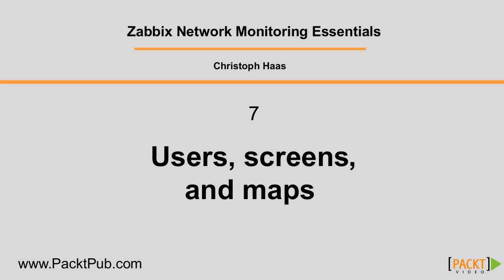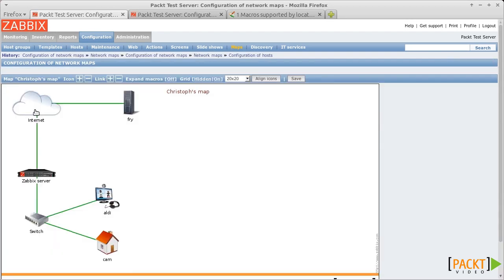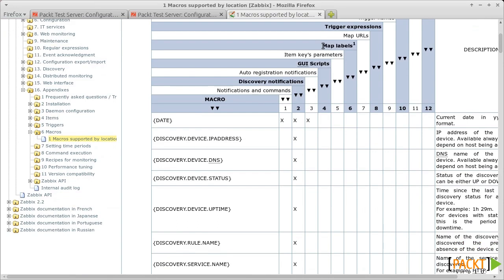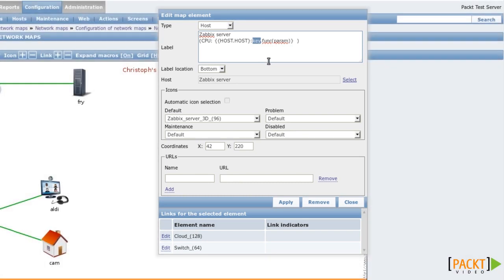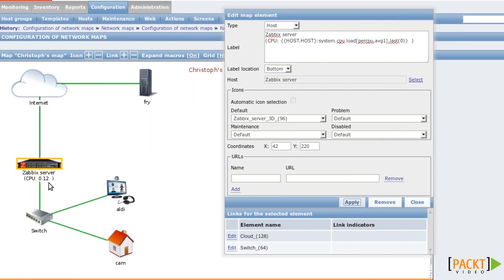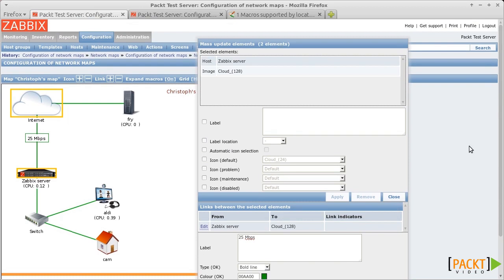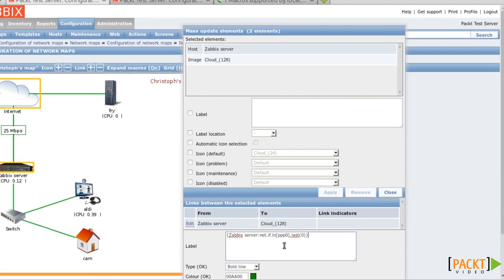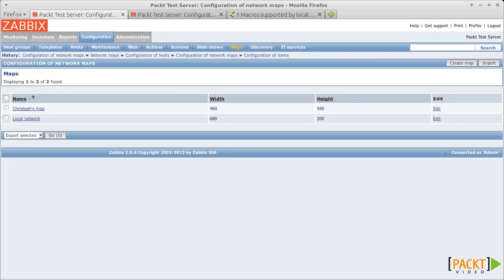7 5 Displaying Data in Maps